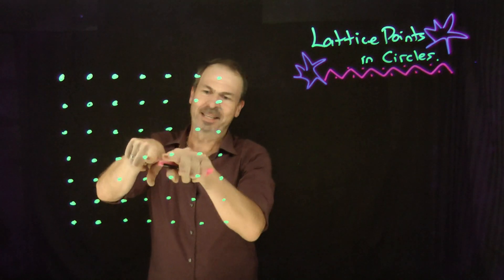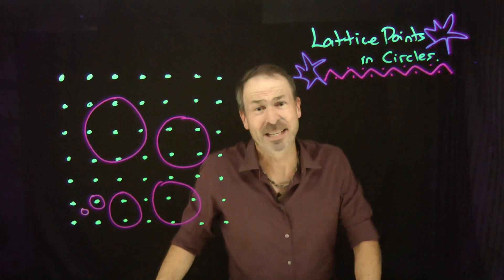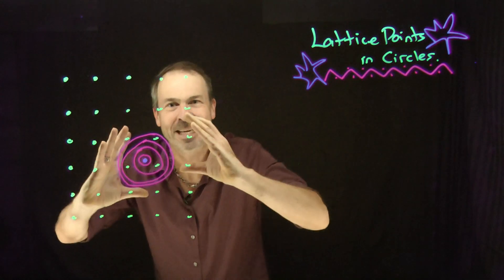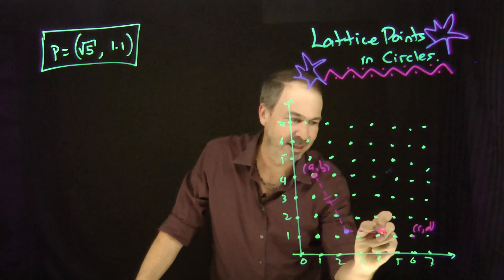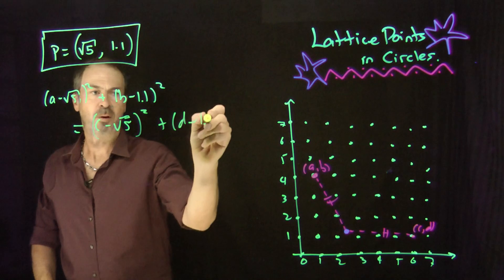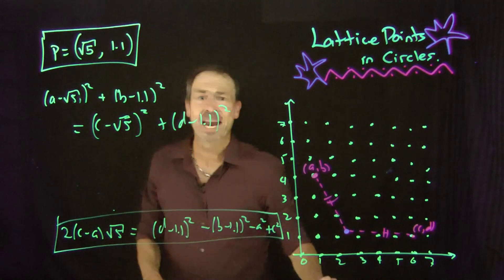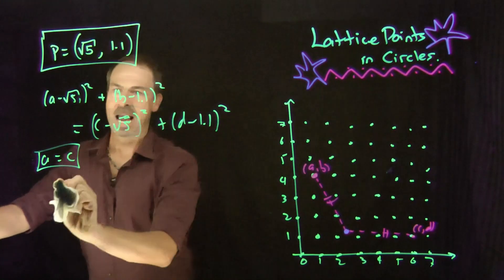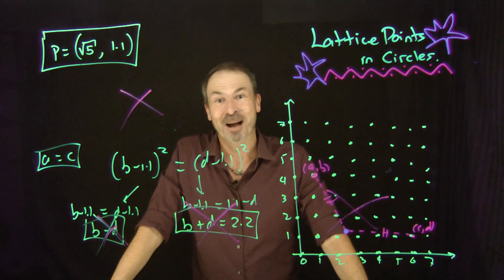Lattice Points in Circles: A curious puzzle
A "lattice point" in the plane is a point with integer coordinates. For each counting number 0, 1, 2, 3, ... is it possible to draw a circle in the plane that avoids going through lattice points itself, but whose interior contains precisely that many lattice points? The answer is YES for each counting number. Moreover-- shocker--all the circles you draw could be concentric!